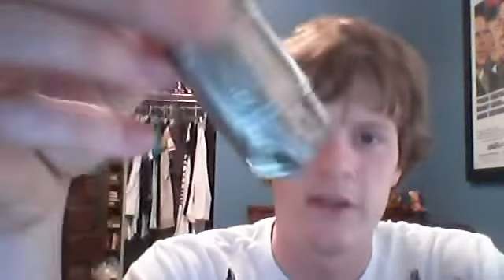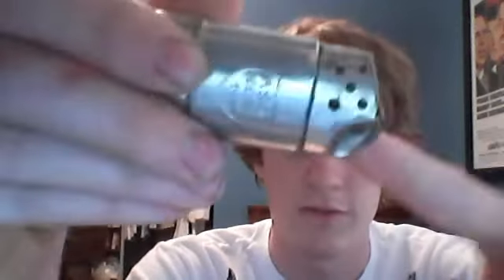BillyJSkateAway's webcam video July 8, 2011 09:49 AM